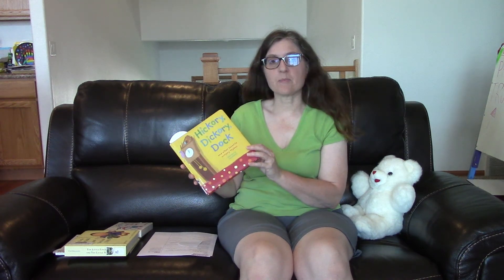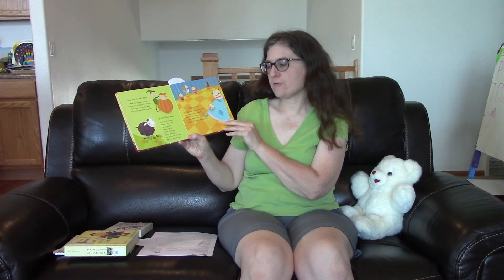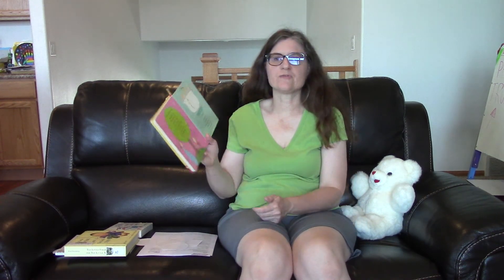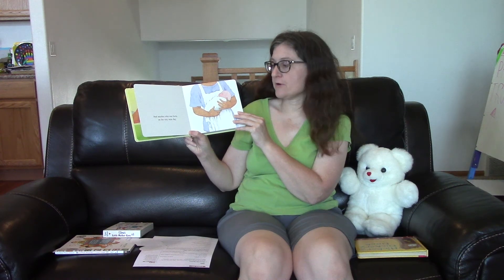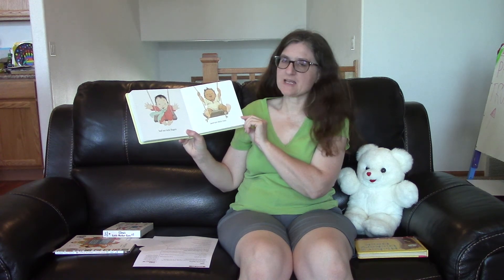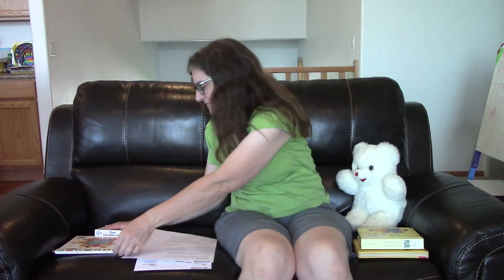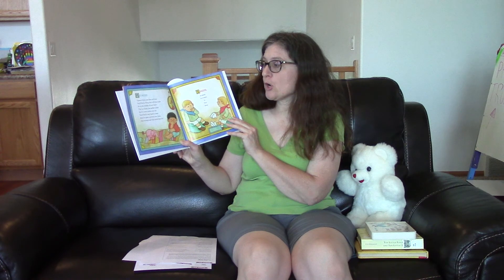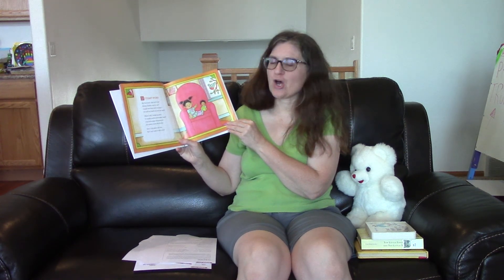The Land of Mother Goose Book Baby Storytime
Join Miss Kim as she takes us through the Book Baby Storytime for this week.  The them for this week is "The Land of Mother Goose".